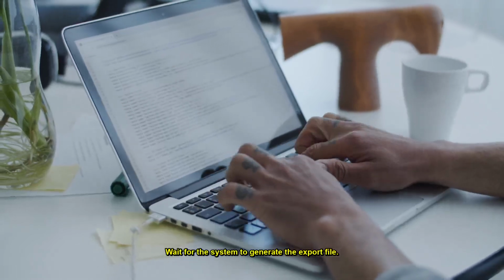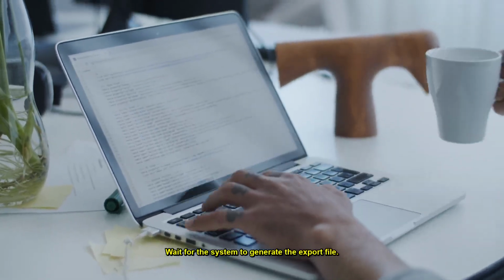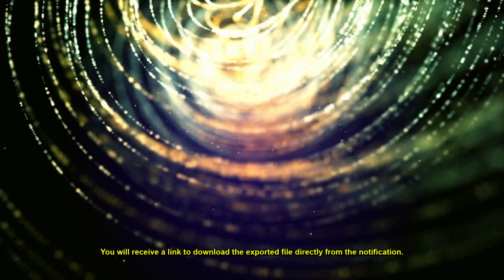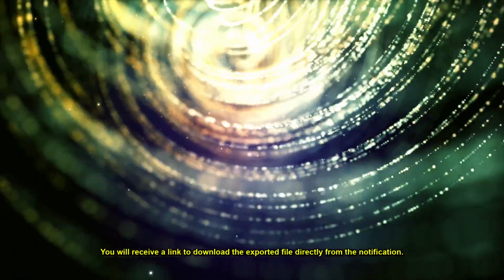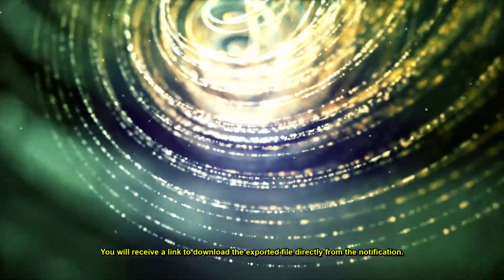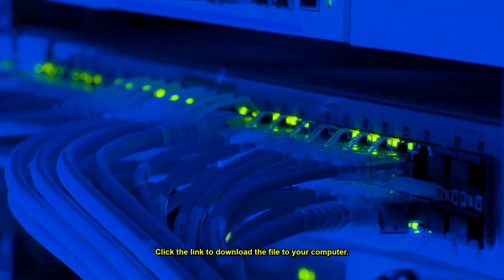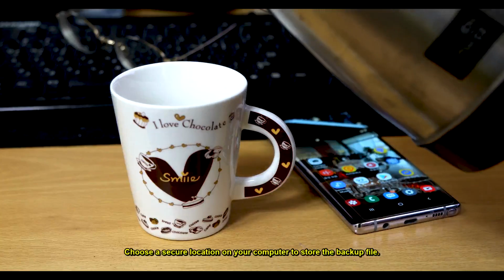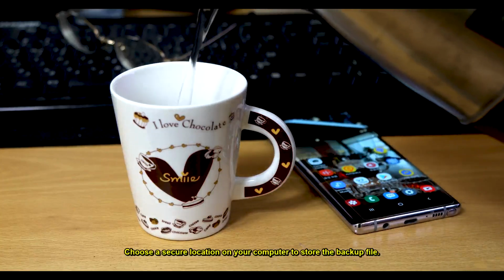How to backup Teamwork.com files using team folder exports - Step By Step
In this step-by-step tutorial, we’ll guide you through the process of backing up your Teamwork.com files using team folder exports. Whether you're looking to safeguard important project documents or streamline your workflow, our comprehensive guide will ensure you can easily export and back up your files. Learn tips and best practices to make the most out of your Teamwork.com experience.